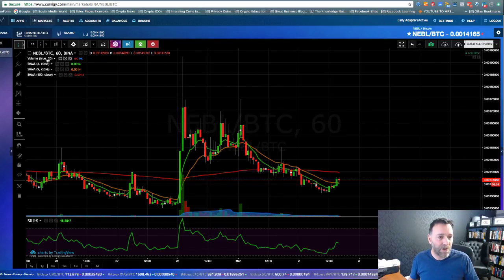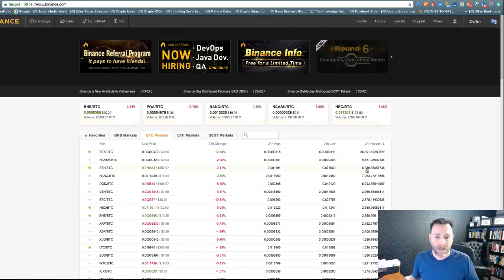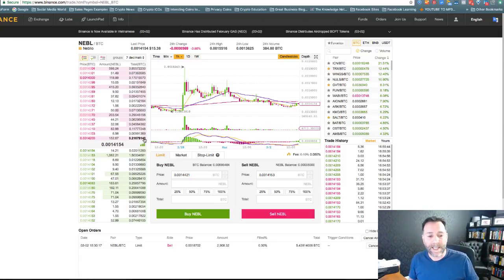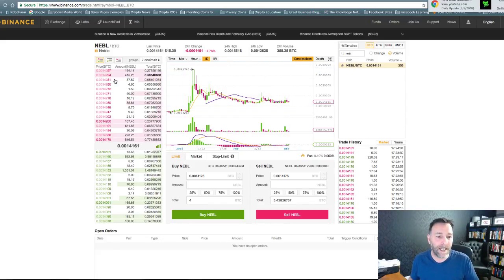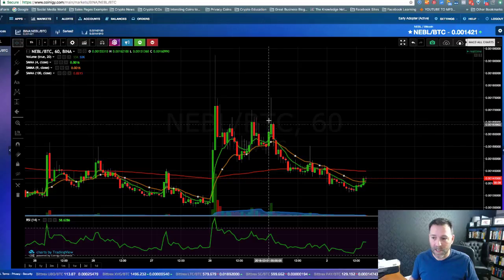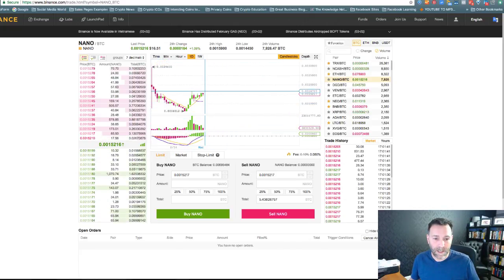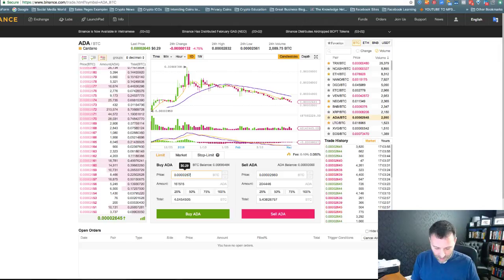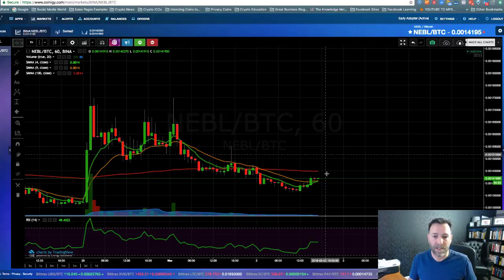Day trading Neblio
In this video we're talking about day trading Neblio.

Neblio is a great long term hold but it is also great for day trading.

If you want to donate any coins to me as a thank you that would be fantastic:

NEO: AHkBx78XDXo7oLHznkmn4TQcP78T9CuHCh

BTC: 19MgUAdcY47DKfuZ7cbgBE6pER2f771ira

If you're new to cryptocurrency you might want to check out my brand new program - Cryptocurrency For Smart People